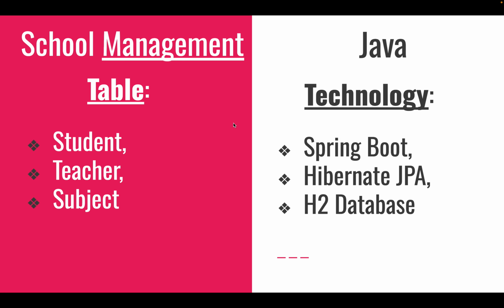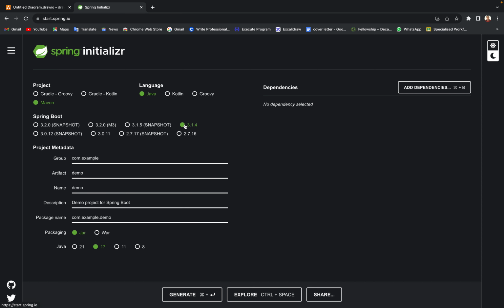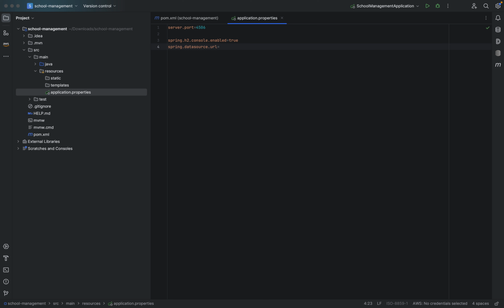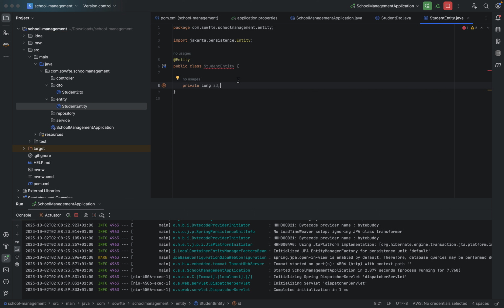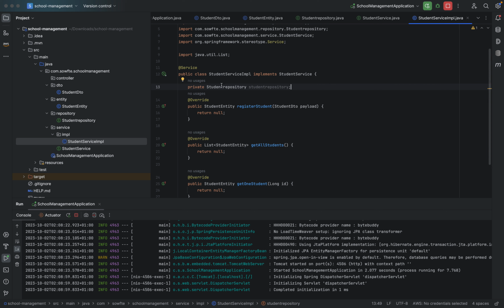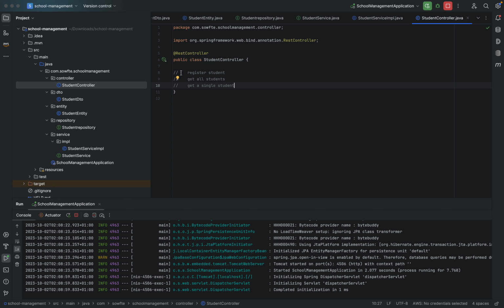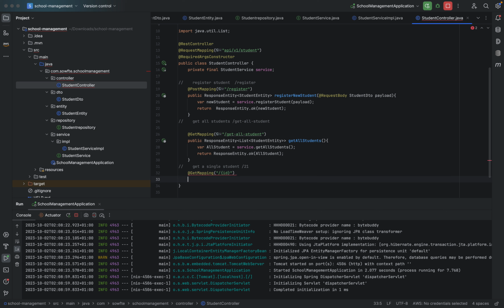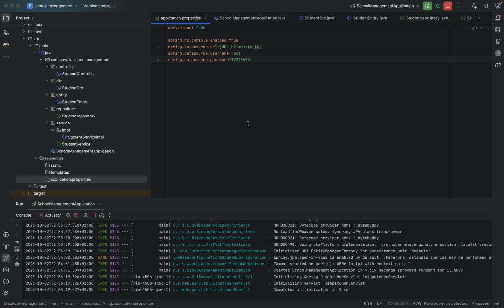Create A Spring Boot Project with SQL Database- The Easiest Way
In this comprehensive Spring Boot tutorial, I'll guide you through creating a real-time Spring Boot microservices project with SQL database integration. Whether you're new to Spring Boot or looking to expand your knowledge, this video covers everything you need to know.

🌟 Key Topics Covered:

Introduction to Spring Boot and its advantages.
Setting up a Spring Boot project using Spring Initializr.
Building a Spring Boot project from scratch in IntelliJ IDEA.
Exploring Spring Boot's features and benefits.
Creating RESTful APIs with Spring Boot MVC.
Leveraging Spring Data JPA for database operations.
Implementing a real-time Spring Boot microservices architecture.
Connecting your Spring Boot application to a MySQL database.
Step-by-step guidance through the entire Spring Boot project creation process.
Whether you're a Java Spring Boot beginner or an experienced developer, this tutorial provides valuable insights and practical examples to help you master Spring Boot and build powerful microservices projects. Don't miss out—watch now and kickstart your Spring Boot journey!